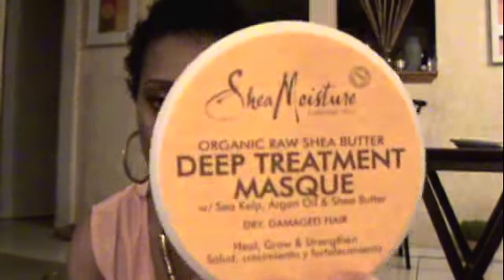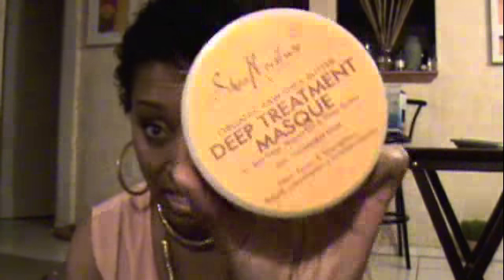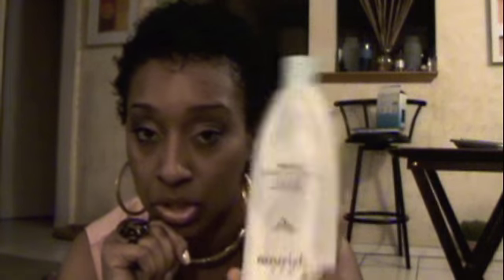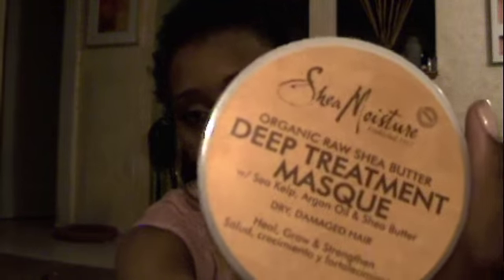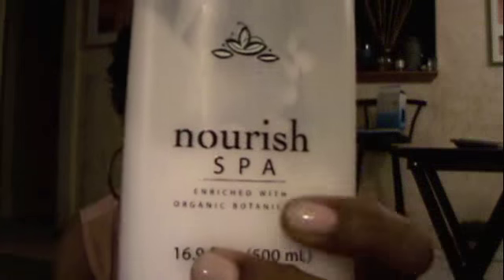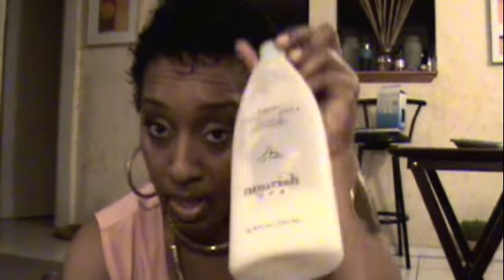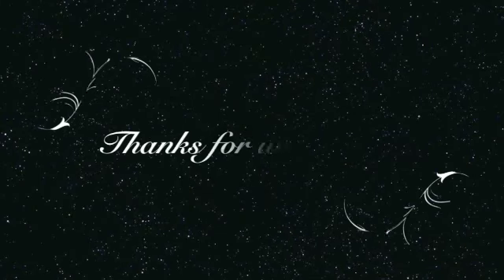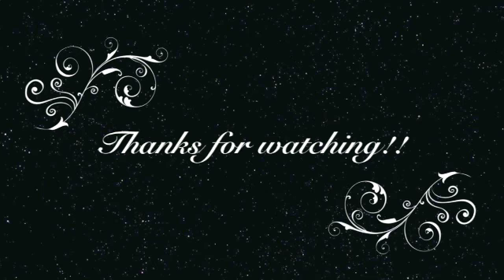Shea Moisture Deep Treatment Masque review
After so many mixed reviews I decided to give this product a try on my own. I was quite pleased with the results!